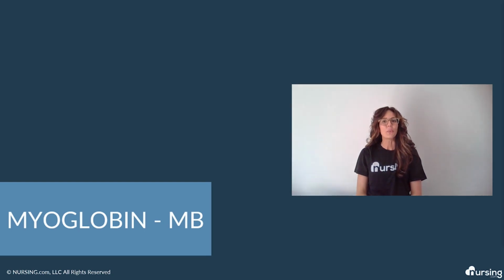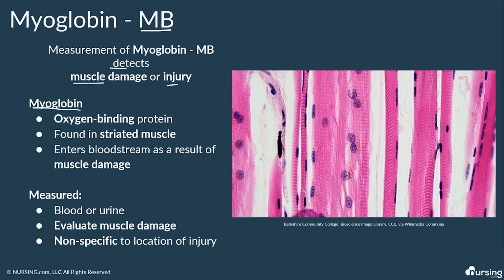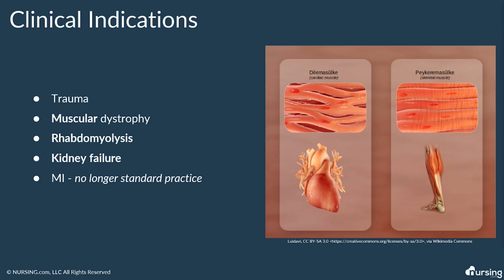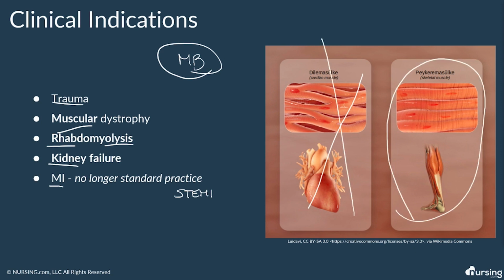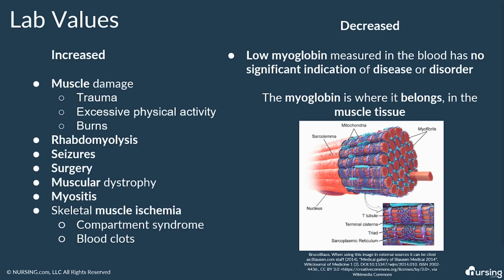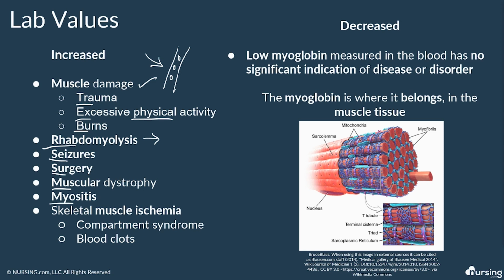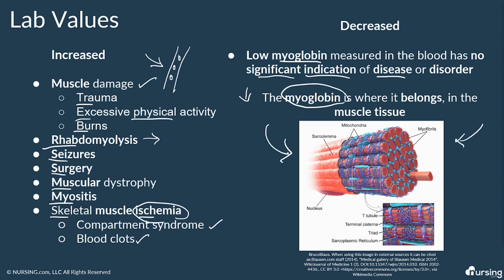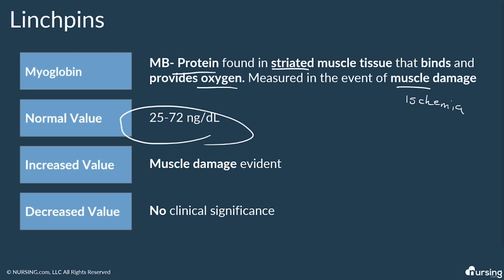Myoglobin MB Lab Values